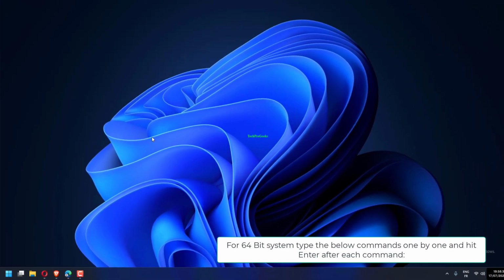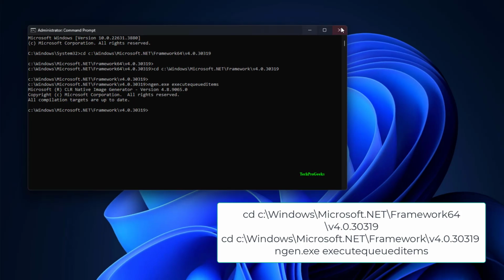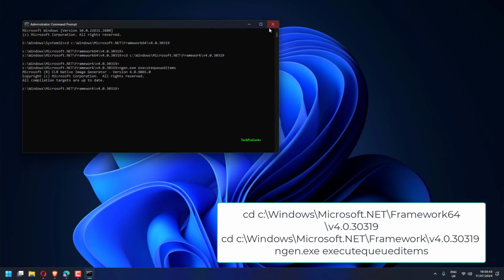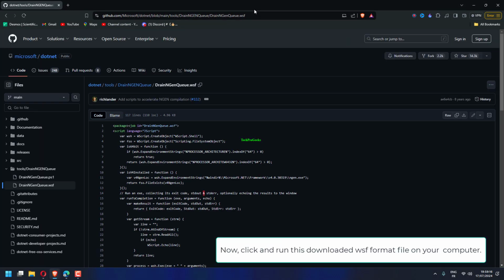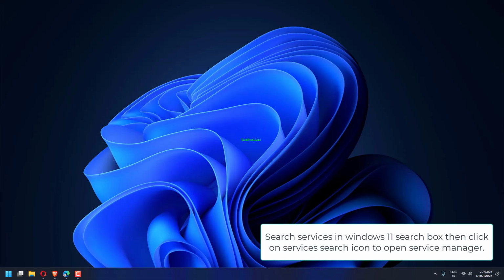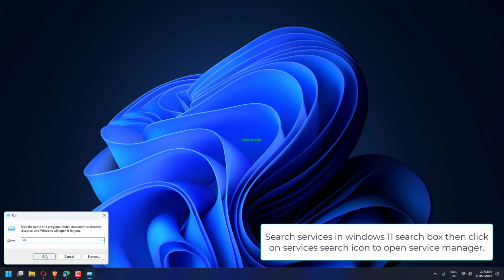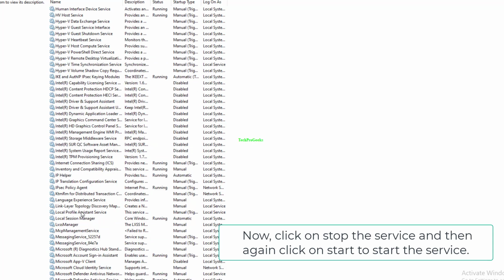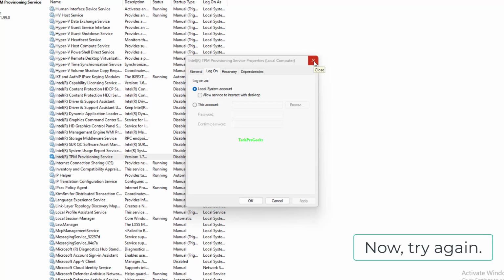NET Runtime Optimisation Service Overuse of CPU in Windows 11-3 Fix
Is the NET Runtime Optimization Service slowing down your Windows 11 PC with high CPU usage? Learn about the causes behind this issue and explore three effective fixes to bring your CPU usage back to normal. Whether it’s outdated .NET versions or corrupt files, we’ll guide you through steps to reduce system lag and improve performance.

00:00 Intro
00:10 Through Command Prompt
00:47 By Downloading and running .wsf file from Github
01:22 Restart Telemetry Service
01:59 Outro